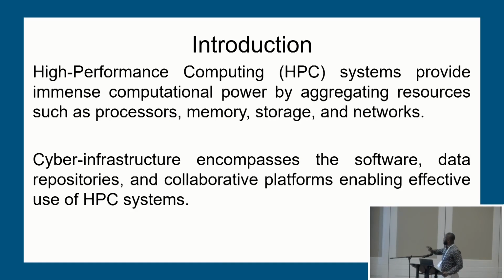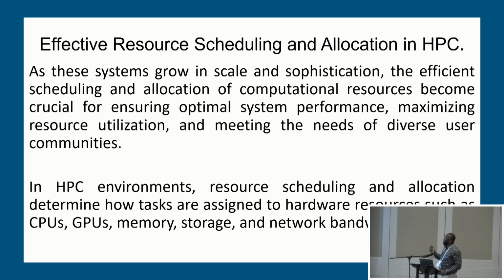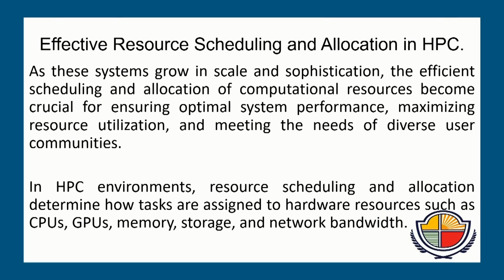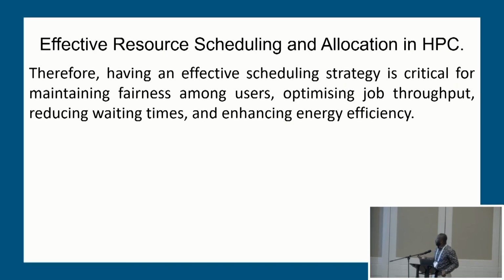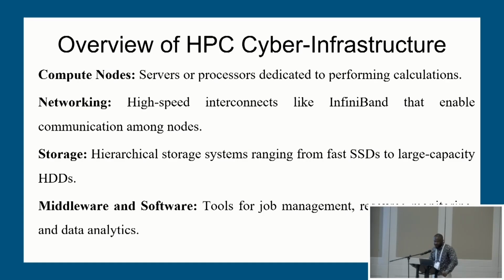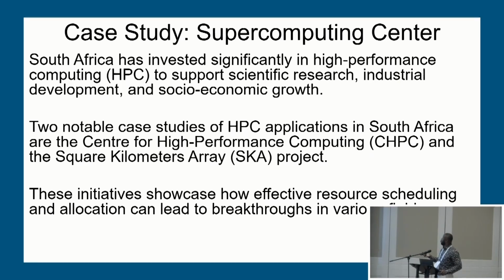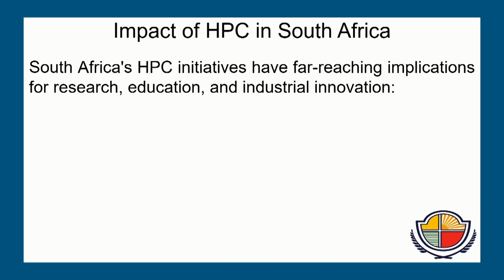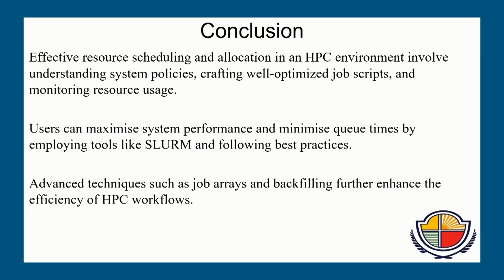Resource Scheduling and Allocation in HPC Cyberinfrastructure (Olalekan Samuel Ogunleye)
DIRISA